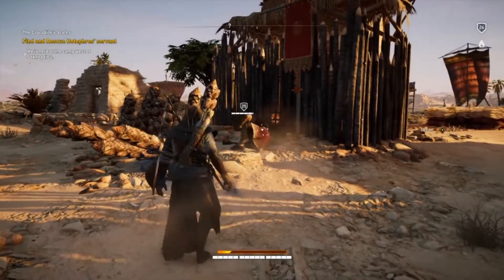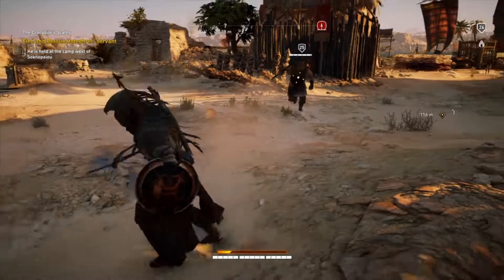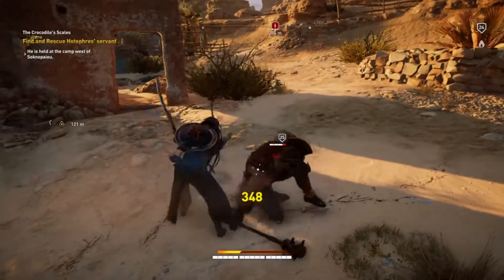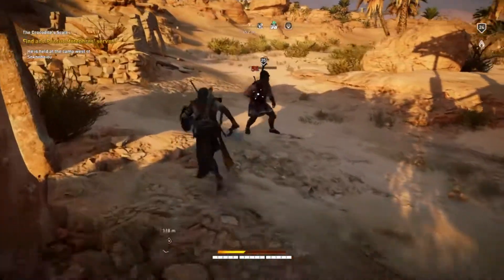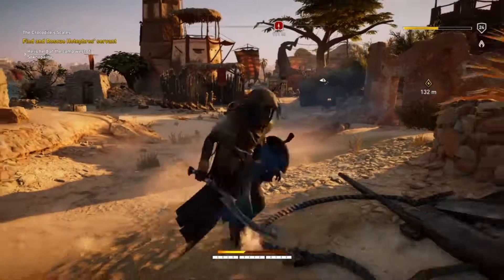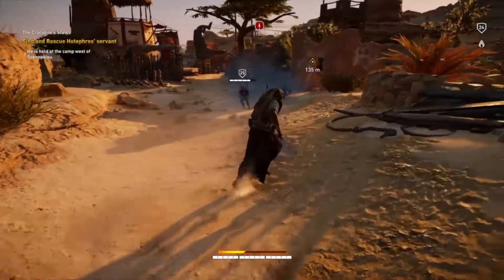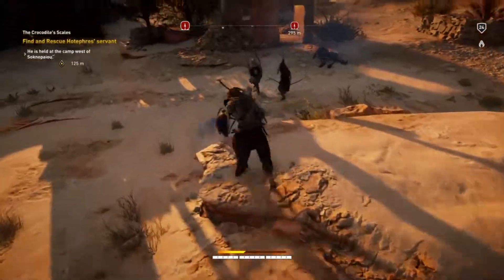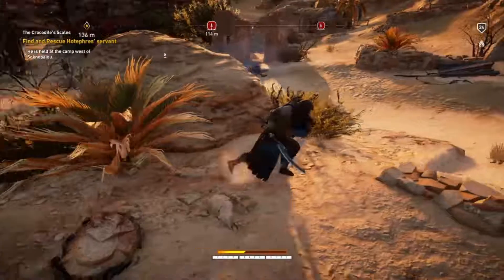Combat tip Assassin's Creed Origins (Hard difficulty)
In this short tutorial video I give you  a tip on how to be more efficient during combat in Assassin's Creed Origins.